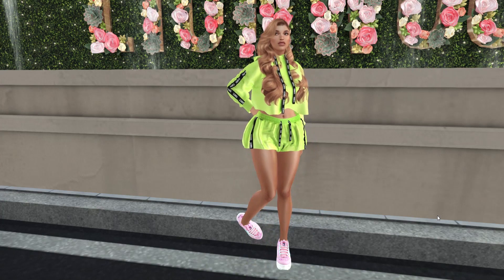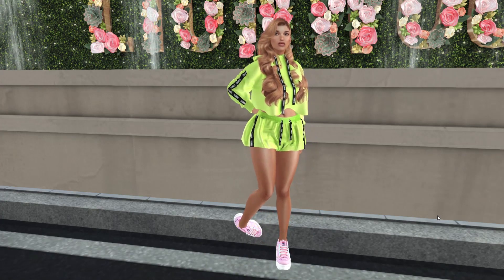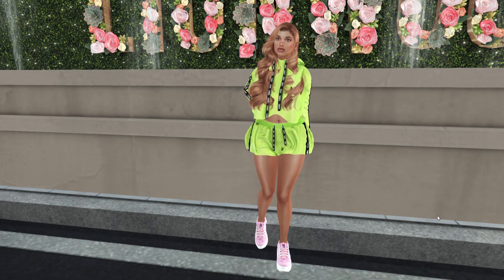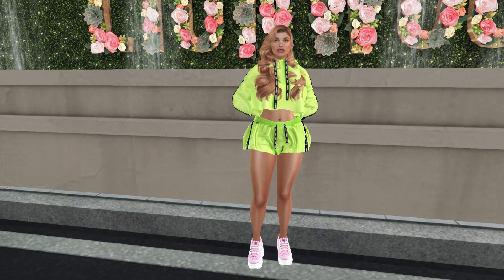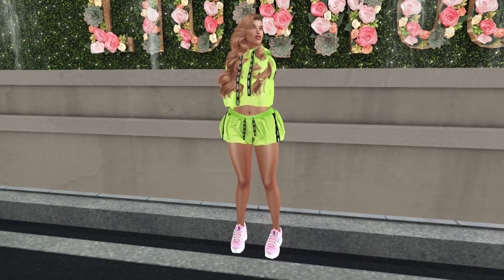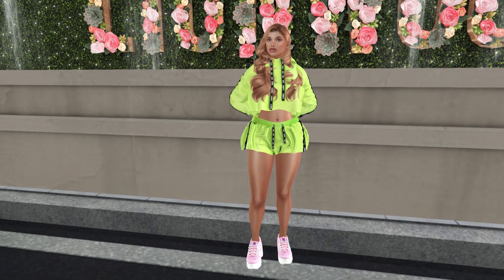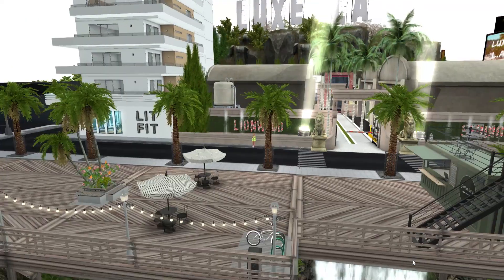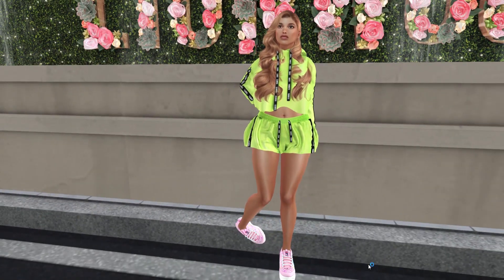L$1000 & Avi Giveaway | Second Life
⭐ YOU SHOULD READ ME ⭐
Thank you pixel friends so much for a 100 subscribers I can't believe our community is growing so big in such a short amount of time! To celebrate I'm giving away L$1000 and a cute avi!